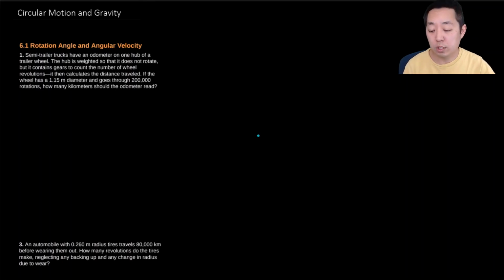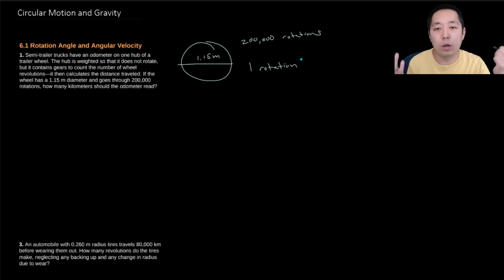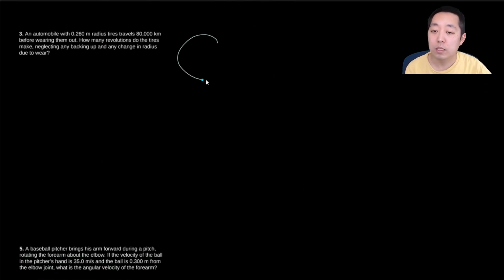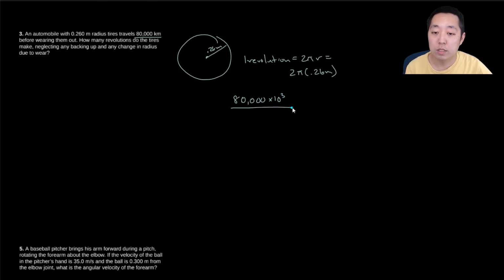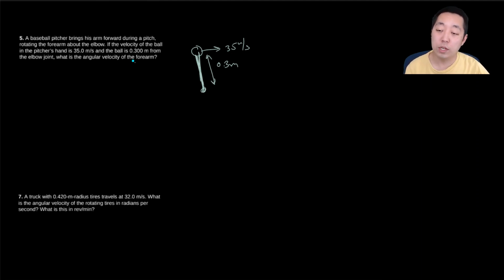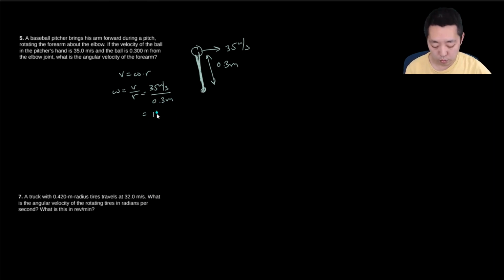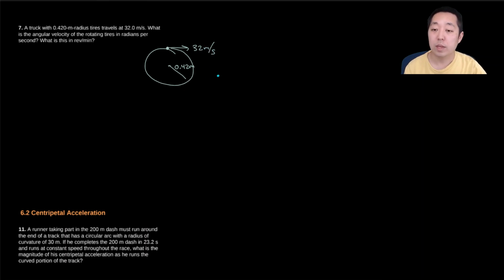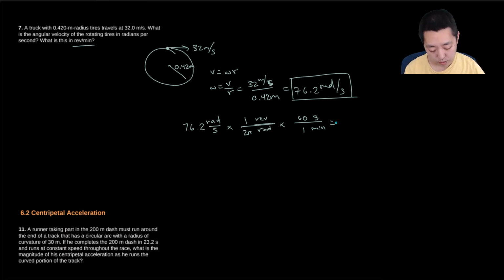Physics 1: Angular Rotation and Velocity Examples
Here I walk through the examples of angular motion and angular velocity. This is only a preview, and I go through over 250 Physics examples and solutions on my website.